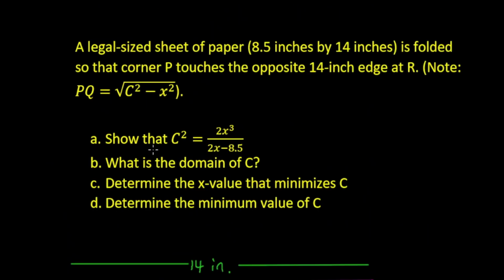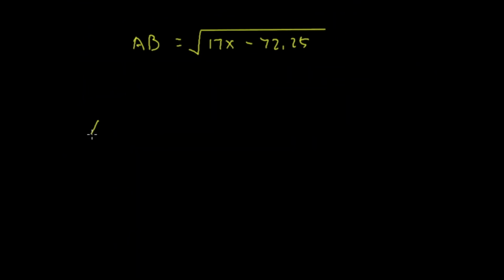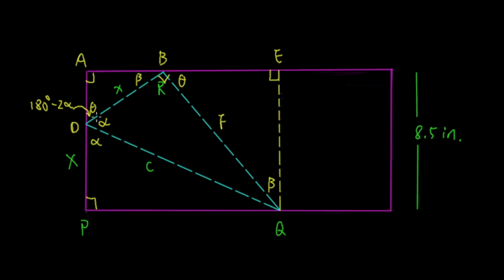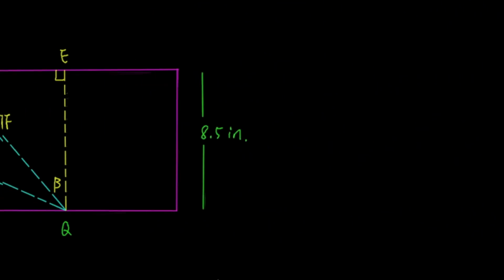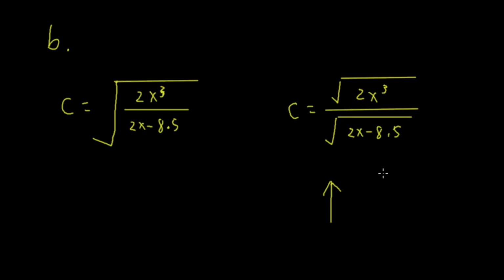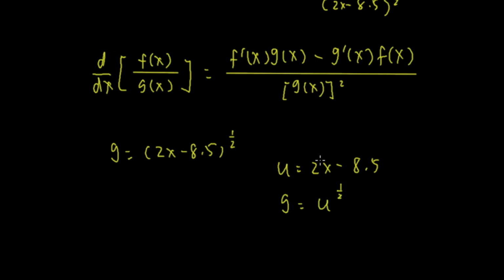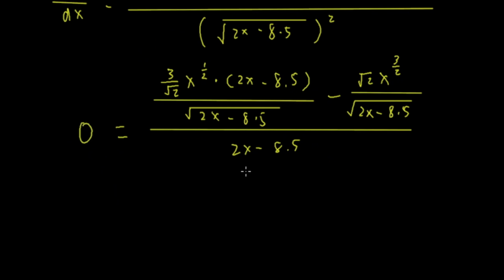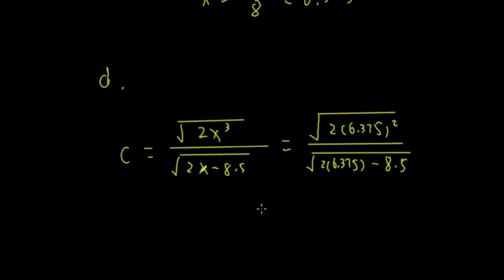A legal-sized sheet of paper (8.5 inches by 14 inches) is folded so that corner P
A legal-sized sheet of paper (8.5 inches by 14 inches) is folded so that corner P touches the opposite 14-inch edge at R. (Note: PQ = sqrt(C^2-x^2))
(a) Show that C^2=(2x^3)/(2x-8.5)
(b) What is the domain of C?
(d) Determine the minimum value of C